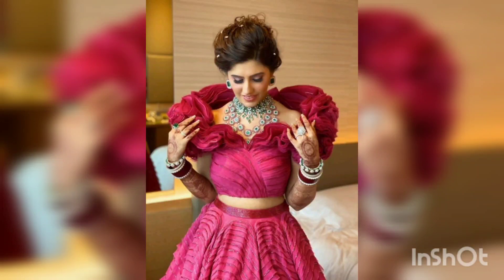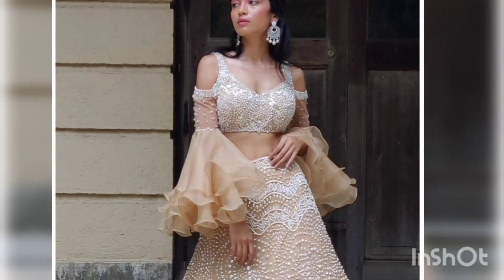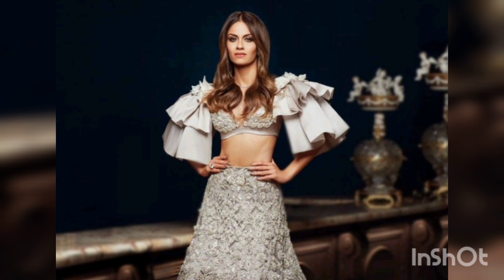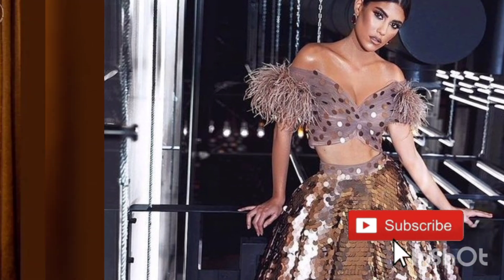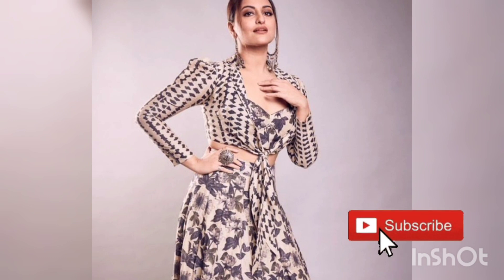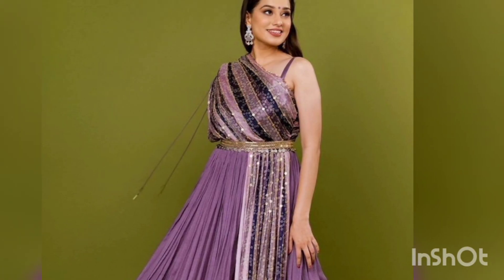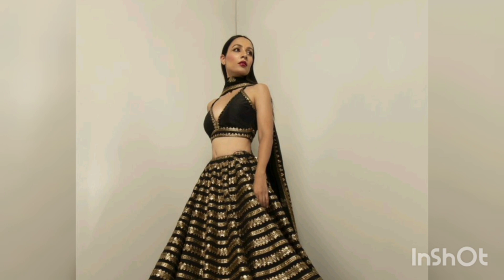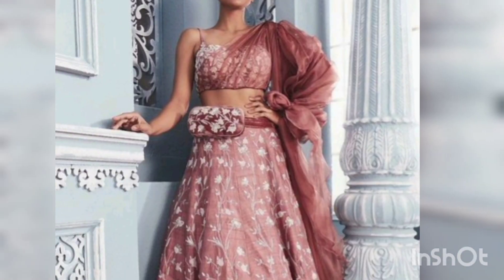Latest New model Blouse designs | Lehenga blouse designs